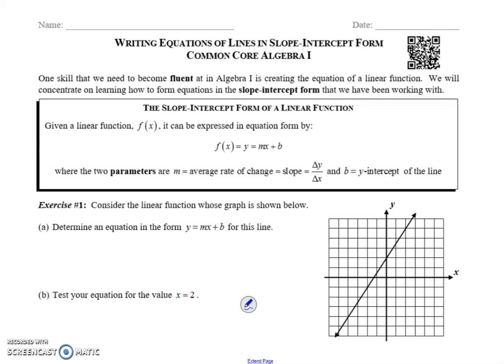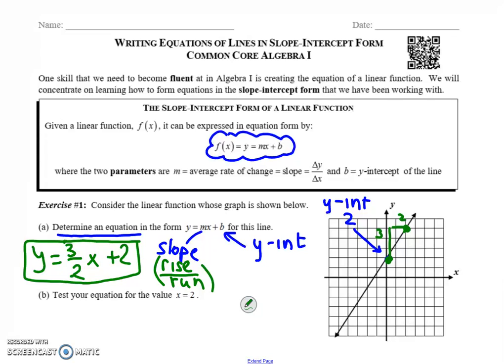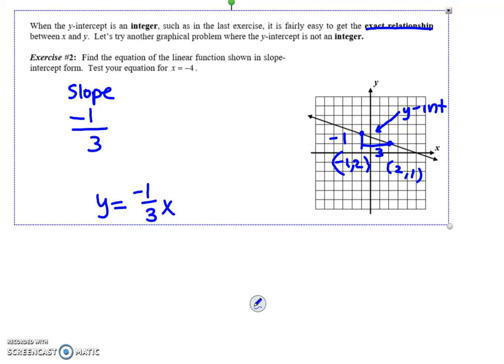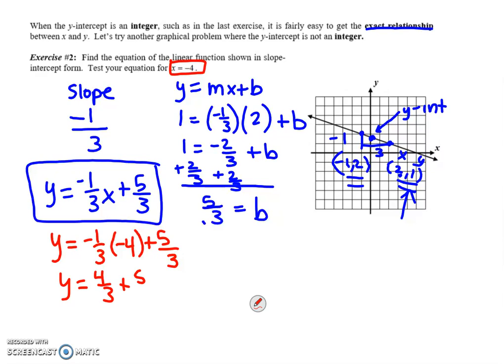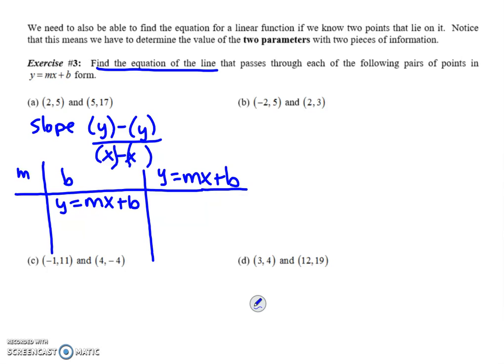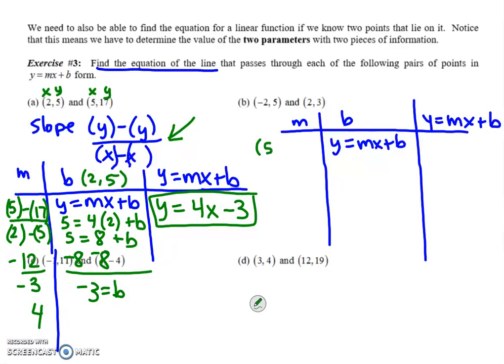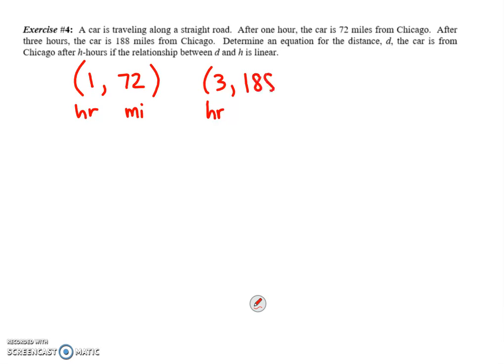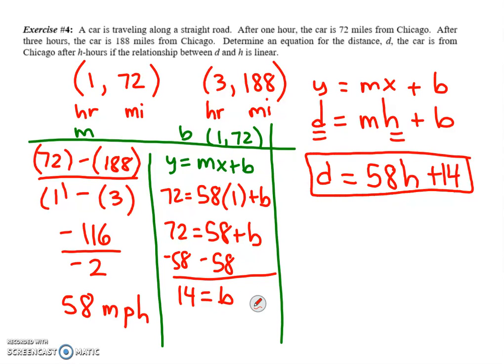Unit 4 Page 17 18